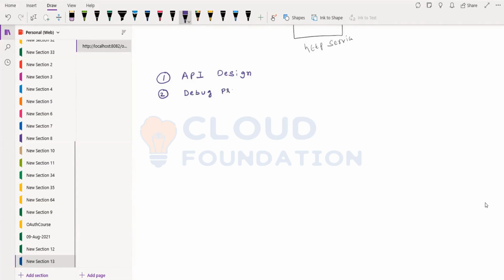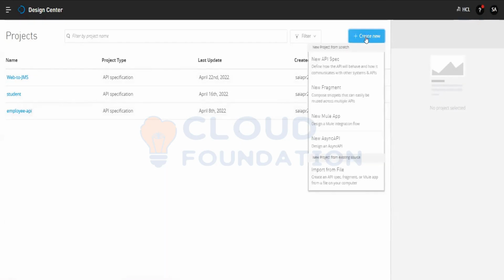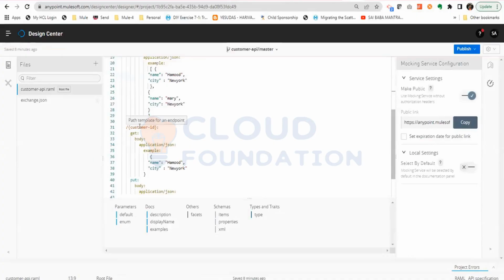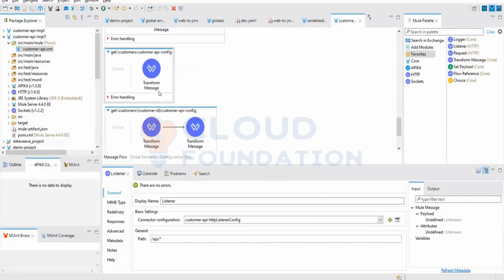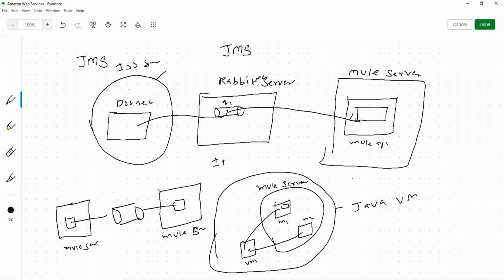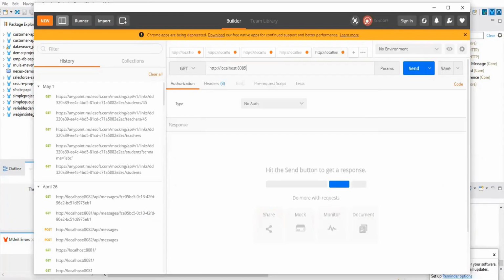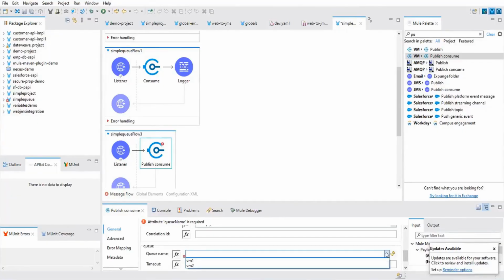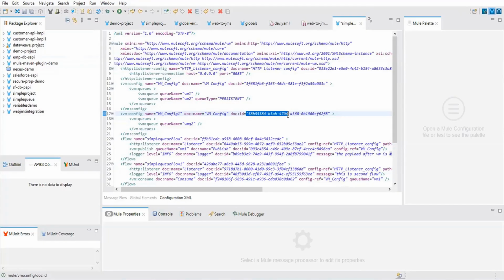MuleSoft Core Components & Data Weave Fundamentals | MuleSoft Online Training | CloudFoundation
🔥 Want to become a MuleSoft Core Components and Data Weave Fundamentals expert? If you want to learn how MuleSoft can efficiently process, transform and integrate data with Data Weave, this is a great video to begin with.

👉 Get your integration skills with industry experts and know more about complete MuleSoft Architecture Training

What you’ll learn in this video: #1.

✅ 🚀 Fundamentals of MuleSoft Core Components
✅ 📊 Data Weave Fundamentals Explained
✅ 🔄 Techniques for Data Transformation
✅ ⚡ Variables and Functions Working
✅ 🛠️ Data Weave Syntax & Expressions
✅ 📂 Read and Write Various Data Formats
✅ 🌐 XML, JSON, CSV Conversions

 🌟  Whether you are a beginner, developer, integration engineer or preparing for MuleSoft interviews, this session will help you gain hands-on knowledge of DataWeave and MuleSoft integration concepts.

 📘 Looking for complete MuleSoft training?
Learn online courses, practical projects, certification assistance and placement support at CloudFoundation

MuleSoft
DataWeave
Anypoint Platform
Mule Application
Flow Designer
API Integration
Data Transformation
Mule Event
Message Processor
Transform Message
JSON Transformation
XML Transformation
CSV Transformation
DataWeave Script
DataWeave Functions
Variables
Connectors
HTTP Listener
REST API
API Management
Integration Developer
Mule Runtime
Enterprise Integration
MuleSoft Certification
CloudFoundation